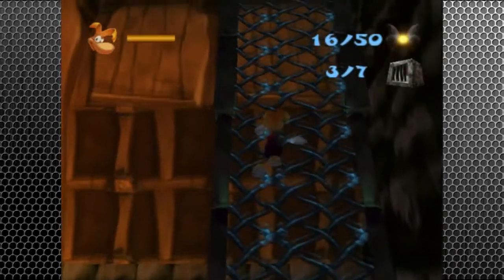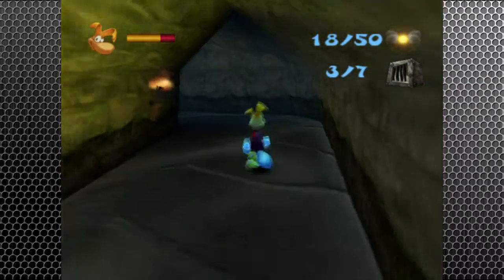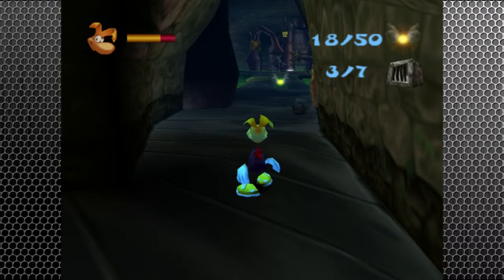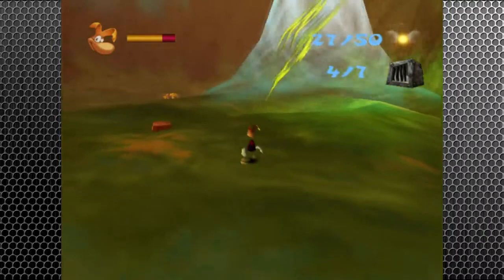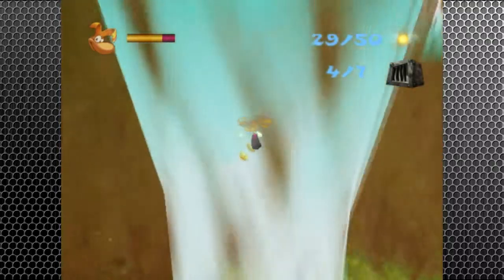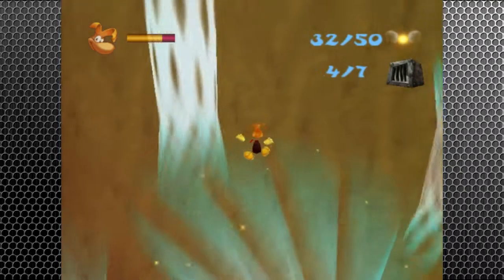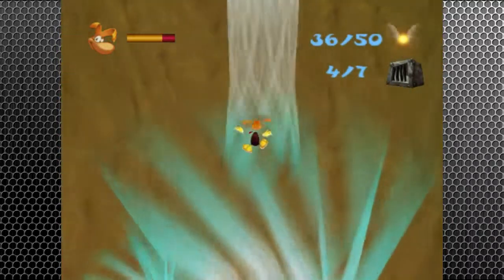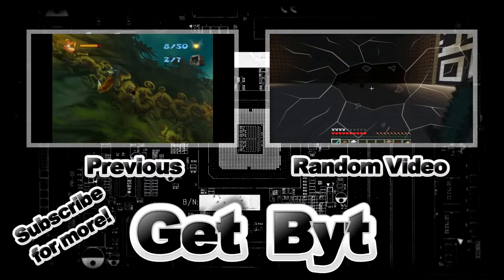Rayman 2:The Great Escape - ALL I NEED - Part 3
Just what I need!

Get Byt Host:

SoundByte